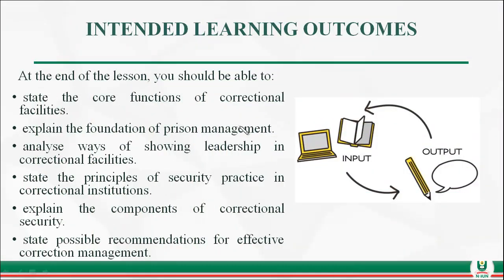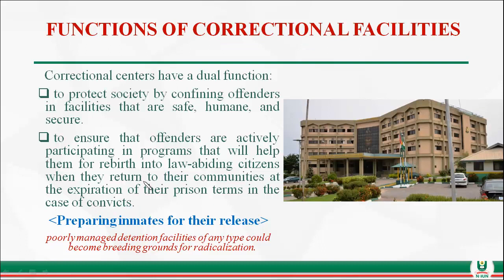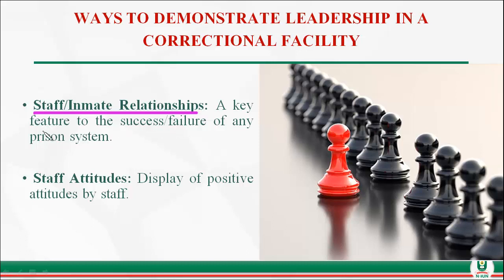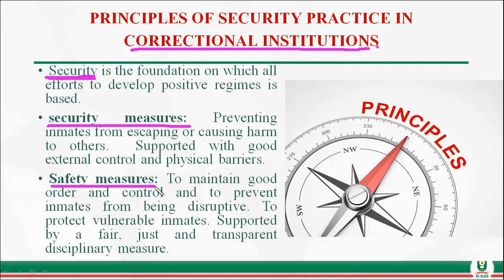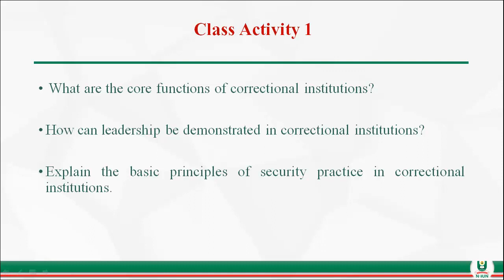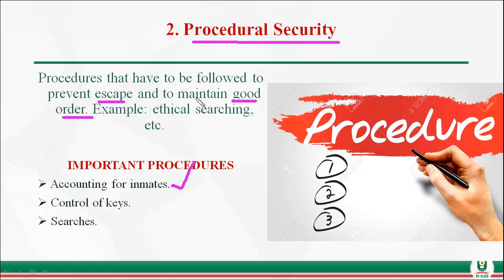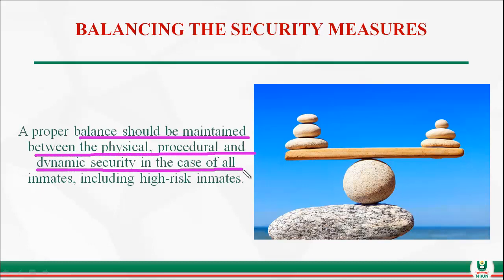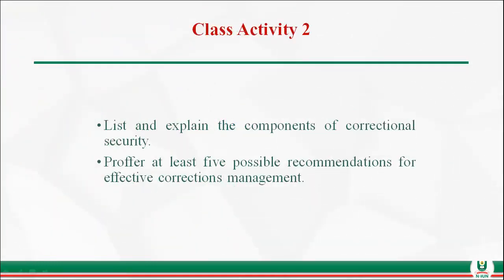CSS848: PRINCIPLES OF SECURITY PRACTICE AND MANAGEMENT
Correctional Facility Management.